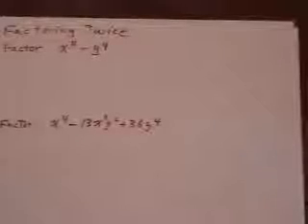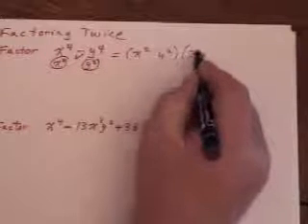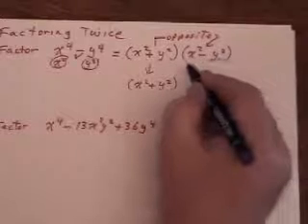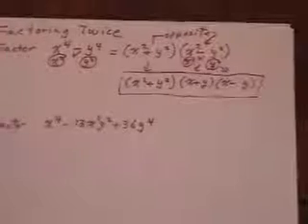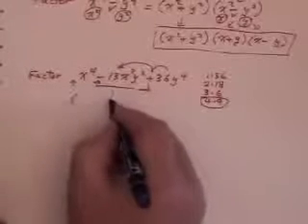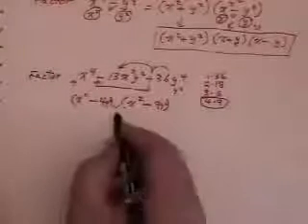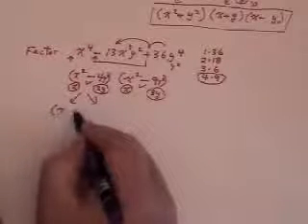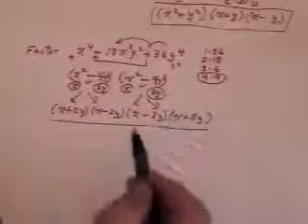Factoring twice in a row.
Always look at the brackets in your answer to see if they can be factored further. This video is the 16th out of 16 in the Factoring series. The other three series are "Solving Equations", "Word Problems" and "Graphing".